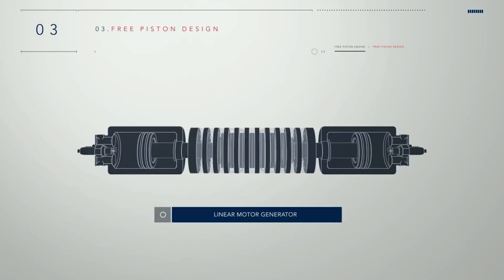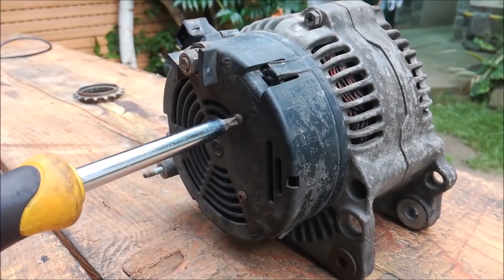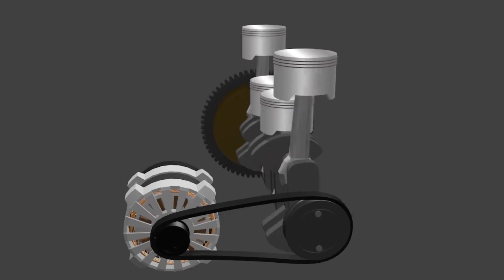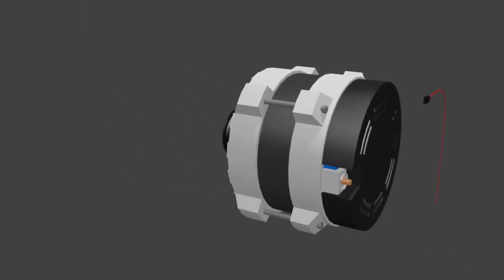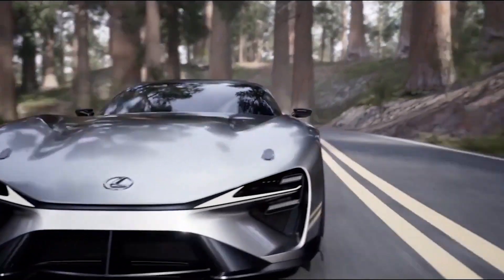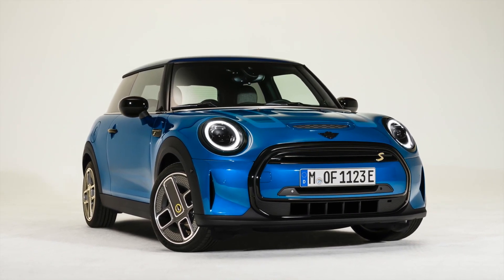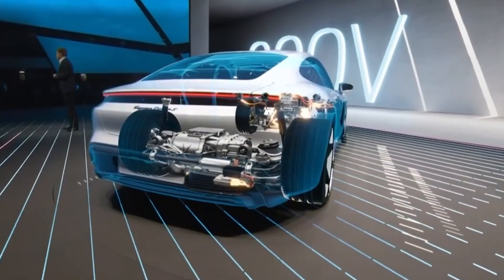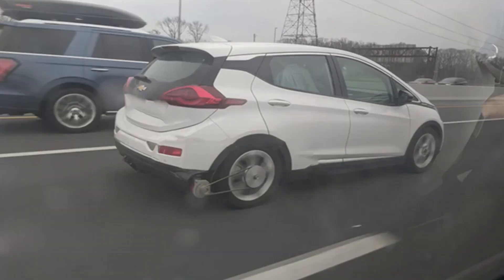Can you use an Alternator to Charge your electric car?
The biggest problem most people have with electric vehicles is the range, and the charge time that go with it. Range anxiety is a real thing, but what if you could charge the batteries while driving. Now some companies already have range extenders, which are small ICE engines that generate power while you drive, which then charges the batteries and extends your range.

But you see a range extender still needs fuel in order for it to run. So what if there was another option. An alternator.

Firstly Lets talk about what an alternator Is and how it works.
So in your average ice car, you have tons of electronics, from your radio, to headlights, tons of sensors, the AC, the list goes on and on. And all of these systems use power. Now your car is fitted with a battery, but your car’s battery regularly burns through a lot of power and that’s where the alternator comes in. After your engine’s running, the alternator recharges the battery back to full strength, plus while the engine is running the alternator takes over all the load from your electronics, and powers everything.

But how?
The alternator works by turning mechanical energy into electrical energy. You see when your engine is running its spins a pulley, this pulley is connected to the alternator via a belt. This then turns the Alternators rotor shaft, which spins a set of magnets around a coil. These spinning magnets generate alternating current (AC) around the coil, which is then channeled to the alternator's rectifier.  The rectifier converts that AC power into DC power, which activates your car's electrical systems.

And that’s where the question comes in, could you not connect an alternator to a moving part of an ev in order to extend the range of the car?

Well lets find out.